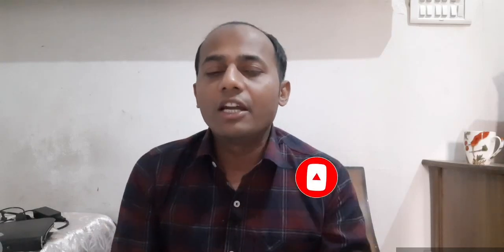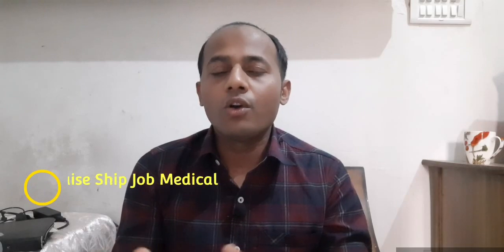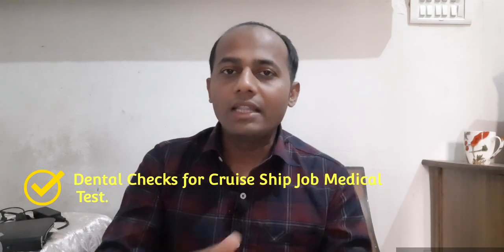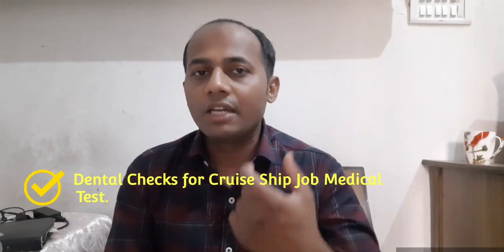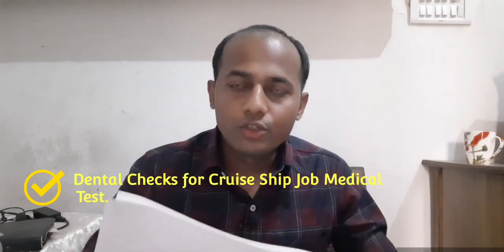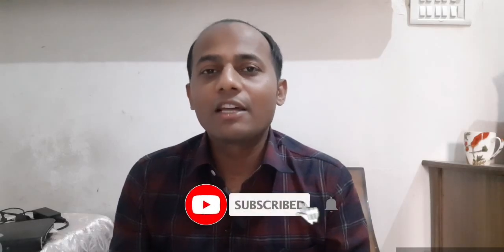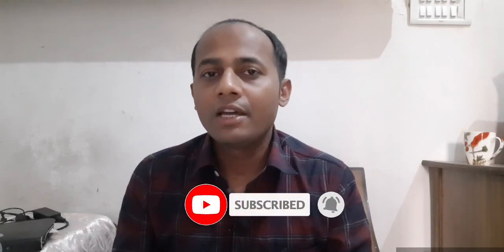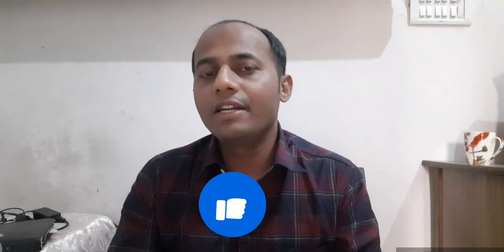Medical Exam for Cruise Ship Jobs | Dental Check up for Cruise ship jobs | NB CRUISER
Must watch these videos before applying for cruise ship jobs.
Questions. Which cruise line pays for air tickets for the first time joining the cruise line?

4. Cruise job interview questions and answers
5. Requirements to work on a Cruise Ship